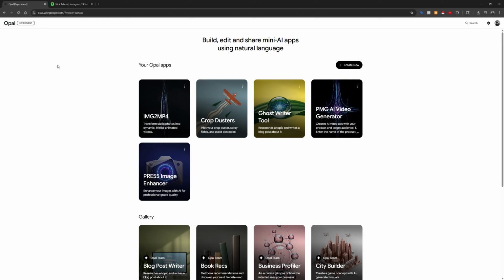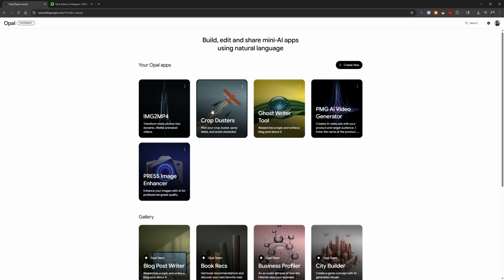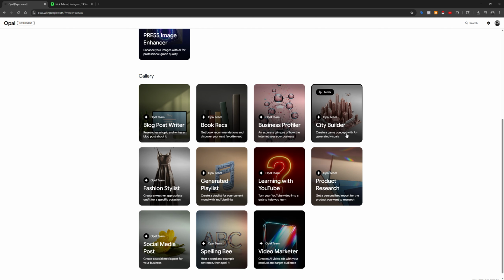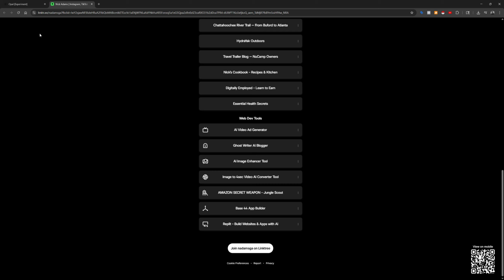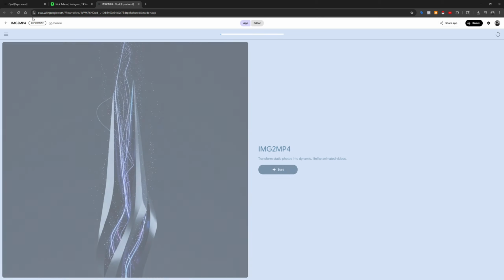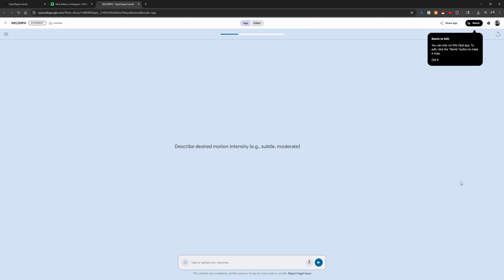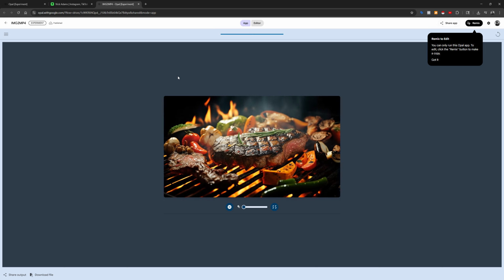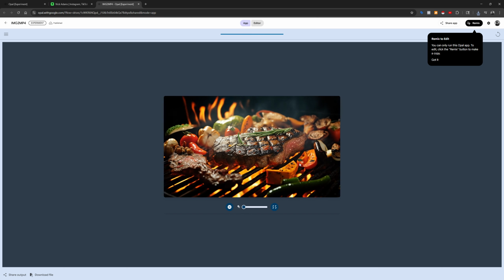How I use Opal Ai Apps for Digital Marketing Projects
How I use my own Opal Ai Apps for Digital Marketing Projects